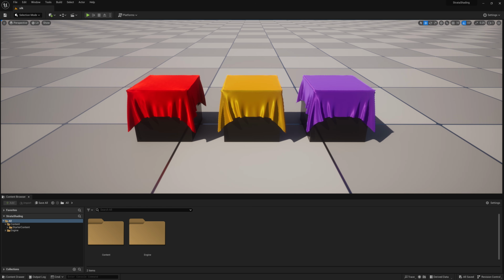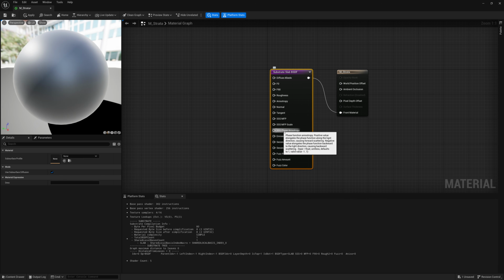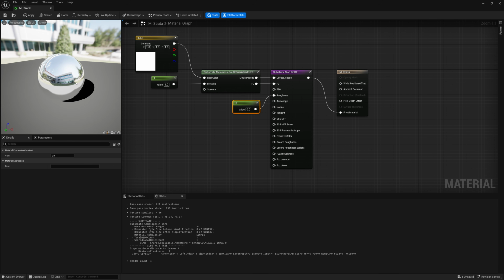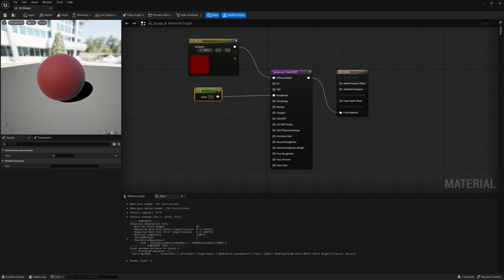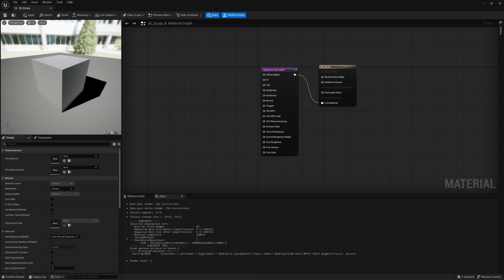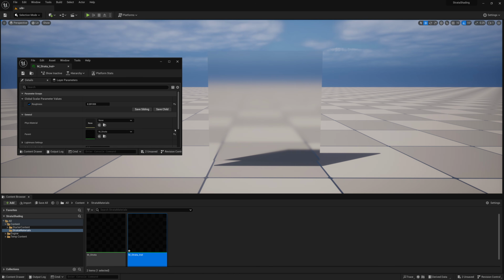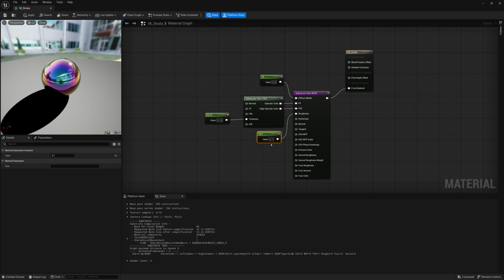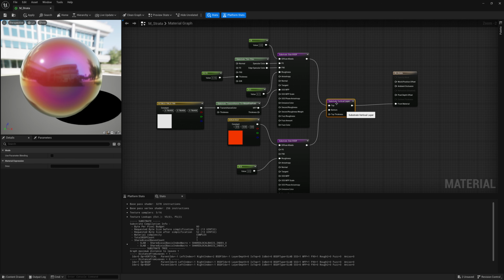Unreal Engine 5+ Intro To Substrate Materials Tutorial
Topic: Shading In Unreal Engine 5.2+

In this video we look at a brief introduction to the Strata Shading System for Unreal 5.2+, this is a experimental feature at the moment that will allow for more realistic material creation and layering. This was originally introduced in Unreal 5.1 but has been updated in Unreal 5.2. This video covers the basics and key things to understand to start using this new feature and a bit about material and shading theory.

This video looks at different ways and approaches to create metals like Gold, complex fabrics like Gold, and generic Glass.

You can also find a official page about Strata in Unreal 5.1 here, which is a bit different from 5.2 but useful to read/checkout as well: